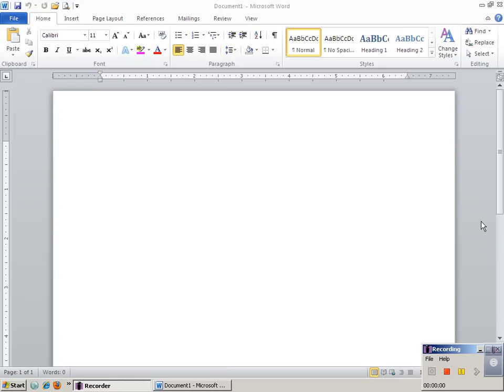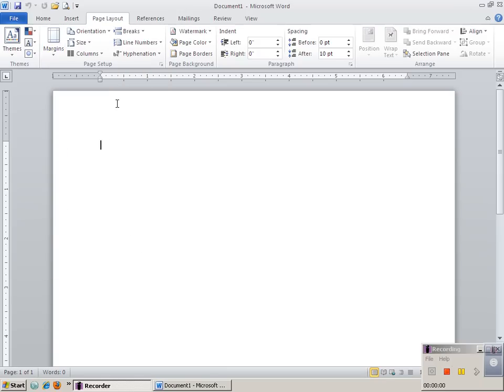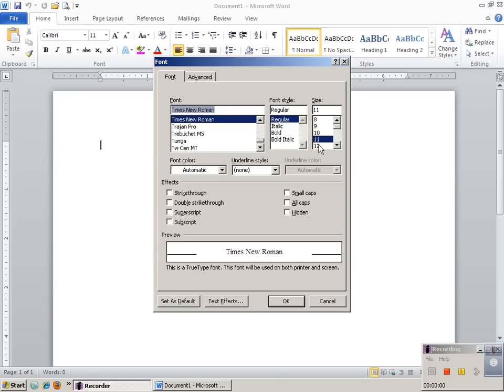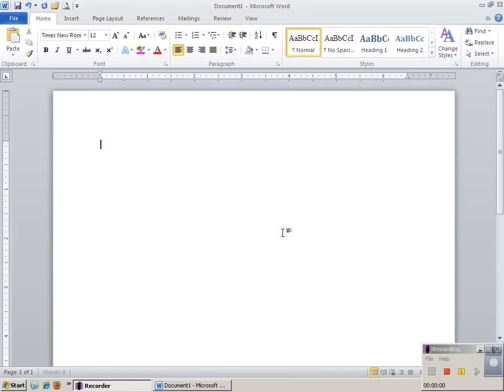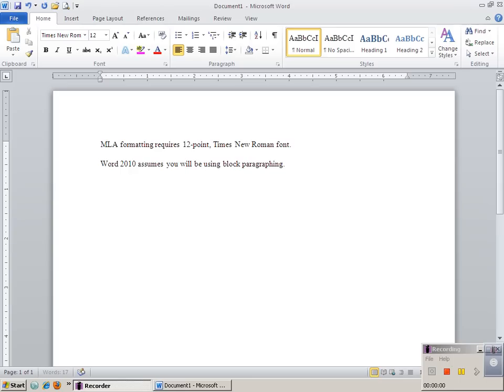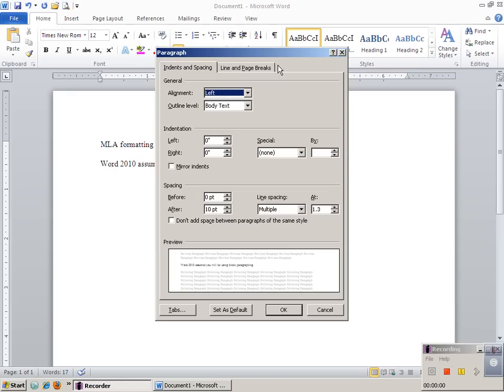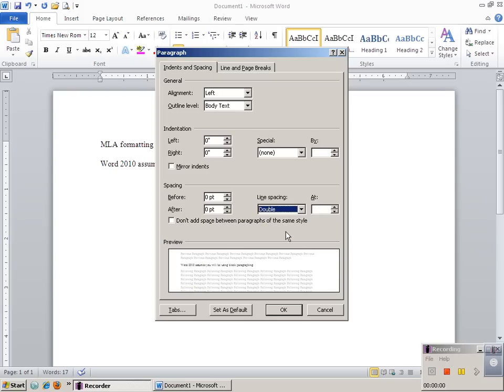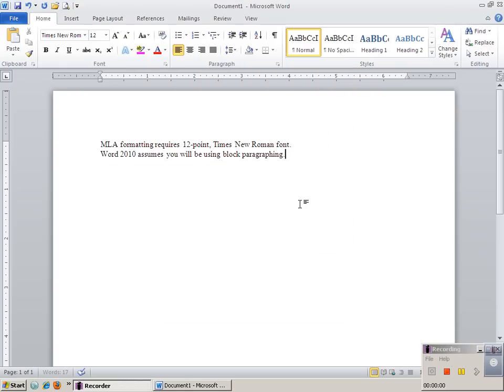Setting Up MLA Formatting and Font with Microsoft Word 2010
This video demonstrates how to adjust the default settings in Word 2010 in compliance with the MLA requirements for margins, spacing, and font styles.